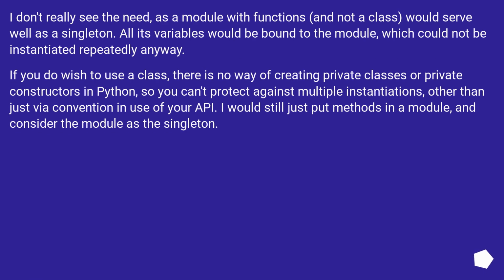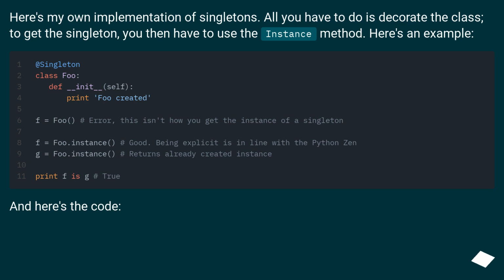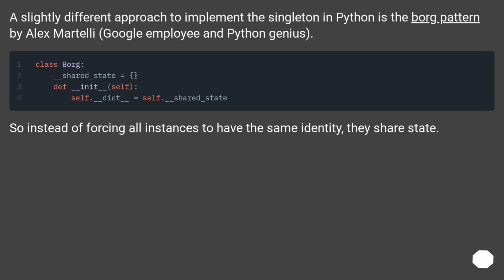Is there a simple, elegant way to define singletons?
Chapters
00:00 Question
00:24 Accepted answer (Score 420)
01:03 Answer 2 (Score 367)
02:12 Answer 3 (Score 216)
02:39 Answer 4 (Score 129)
03:06 Thank you